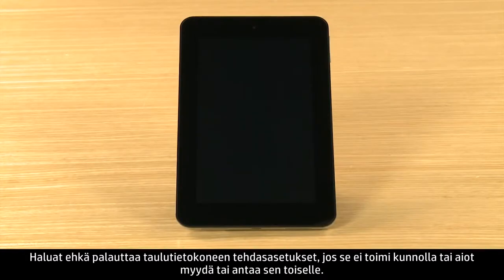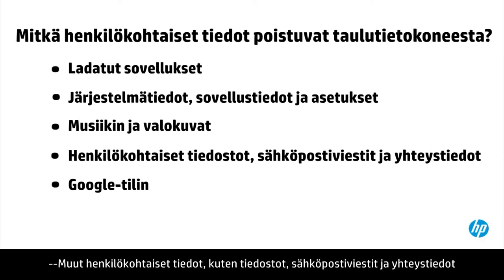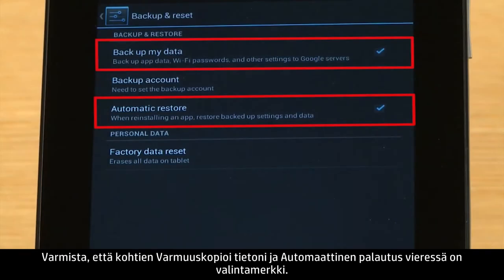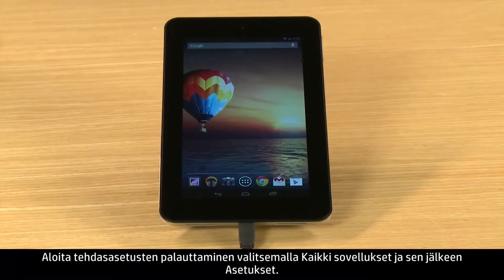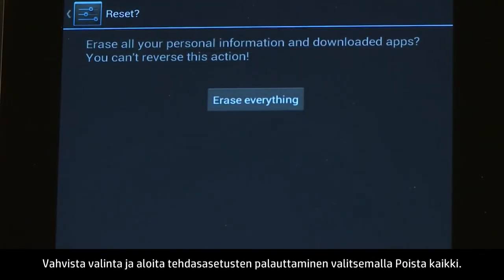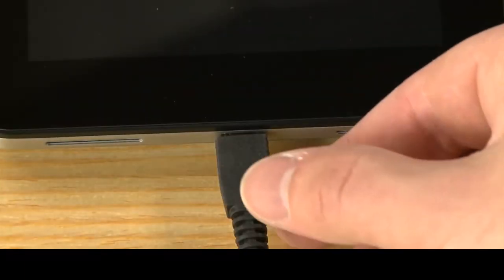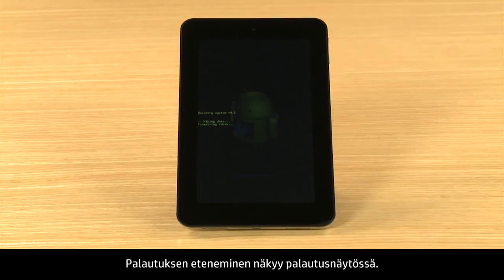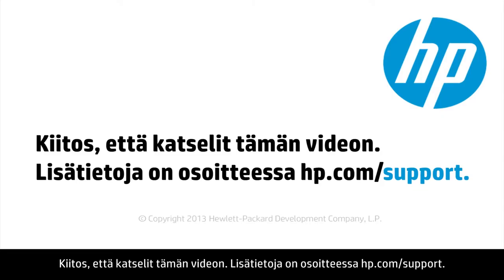HP Slate Android -taulutietokoneen tehdasasetuksien palauttaminen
Näin teet HP Slate -taulutietokoneen tehdasasetusten palauttamisen. Haluat ehkä palauttaa taulutietokoneen tehdasasetukset, jos se ei toimi kunnolla tai aiot myydä tai antaa sen toiselle. Tehdasasetusten palauttaminen nollaa taulutietokoneen alkuperäisiin tehtaan asetuksiin.